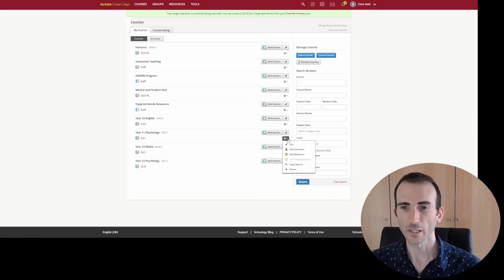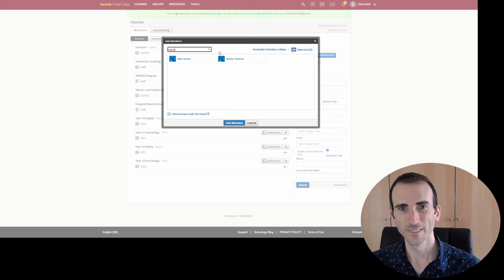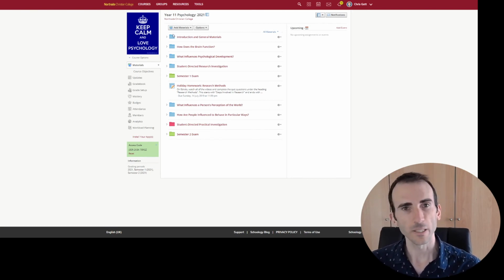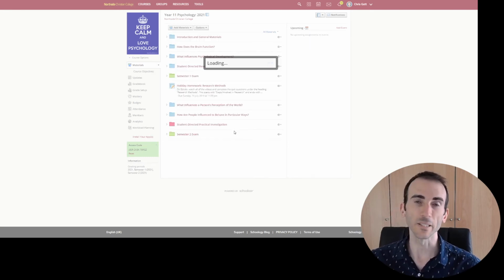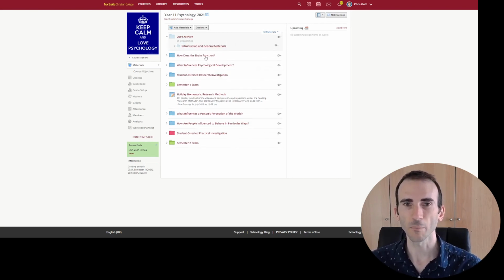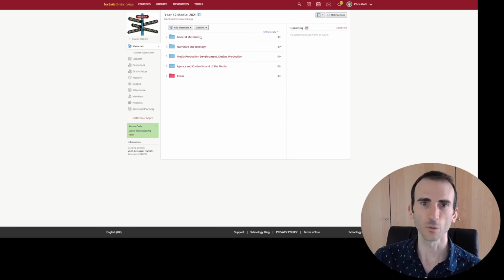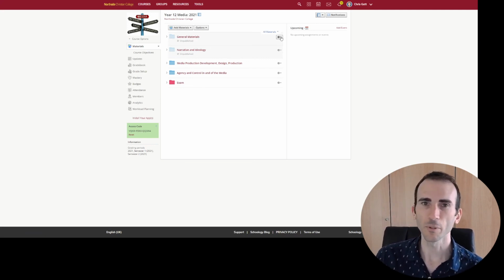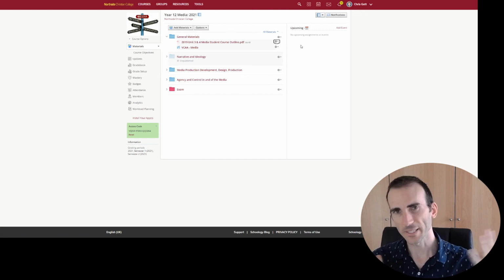Rolling Over Schoology Courses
0:00 Introduction
0:47 Rolling over your own course
3:03 Rolling over for someone else
6:23 Hiding old content
10:32 Enrolling students